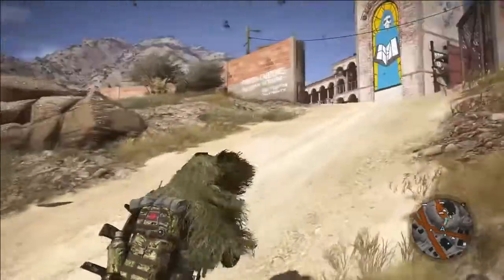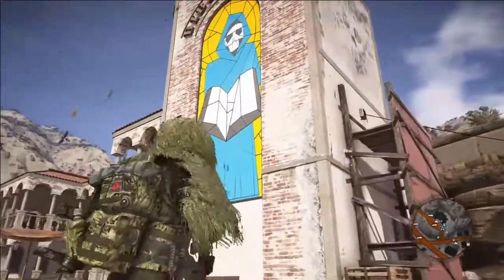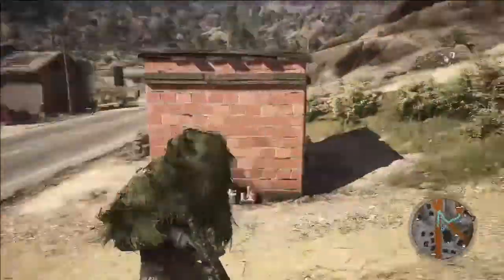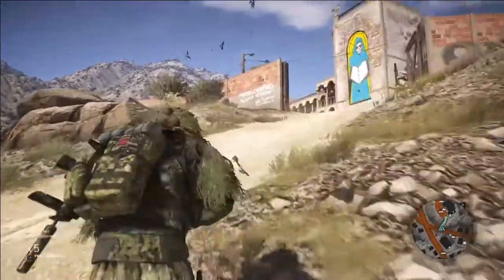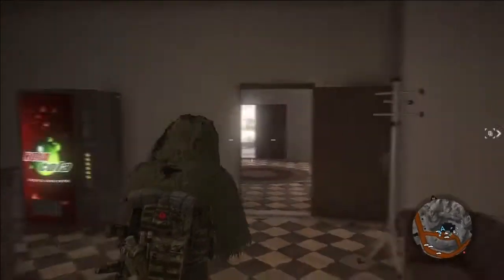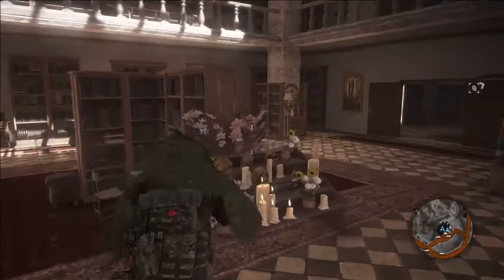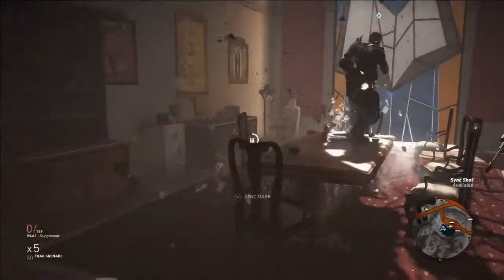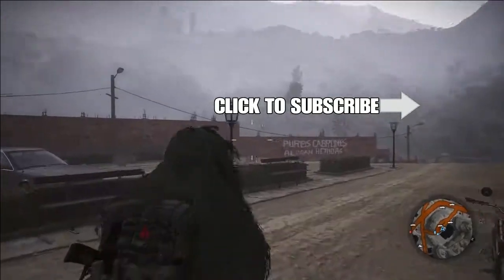The Chapel of Banado - GHOST RECON WILDLANDS Sights and Landmarks ep #2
Exploring in Ghost Recon Wildlands today I'm featuring this beautiful Santa Muerte chapel and library in western Malca, in the town of Banado.  The Grim Reaper stained glass window realy caught my eye!